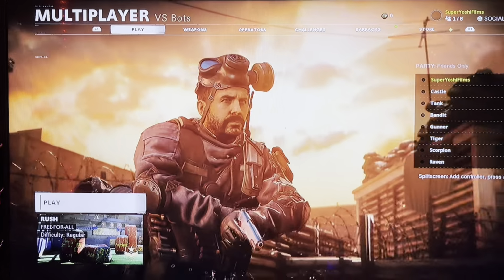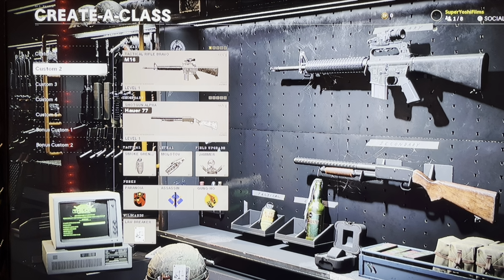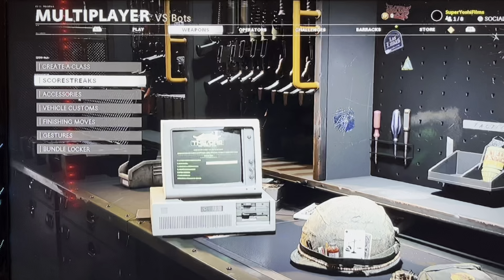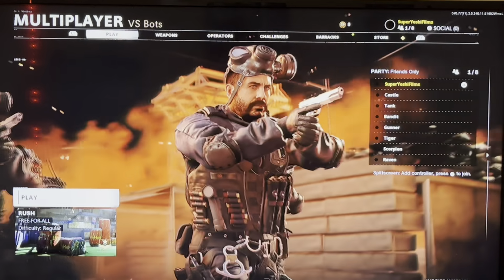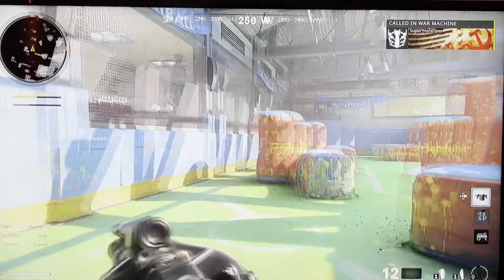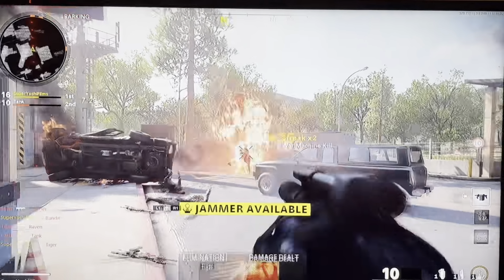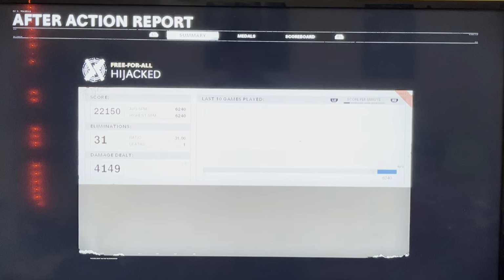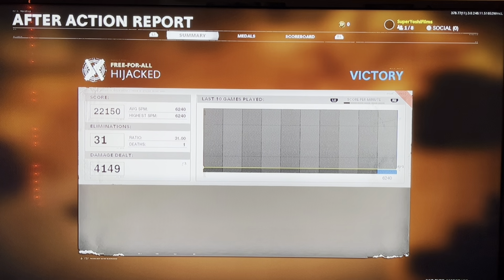Call of Duty Black Opps: COLD WAR scuffed GAMEPLAY! #2 Bots/free for all/Rush/hijacked￼￼